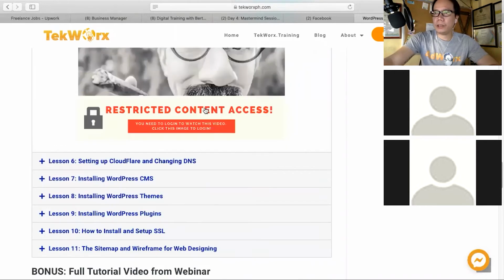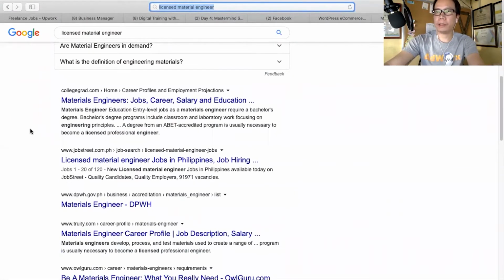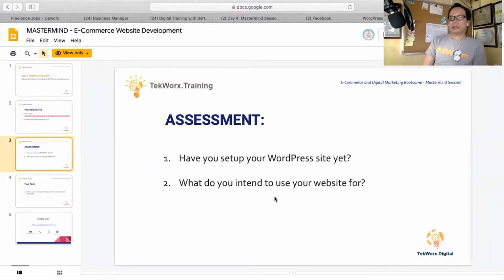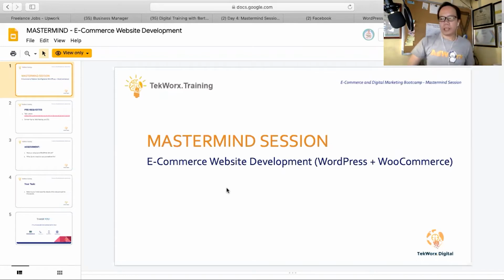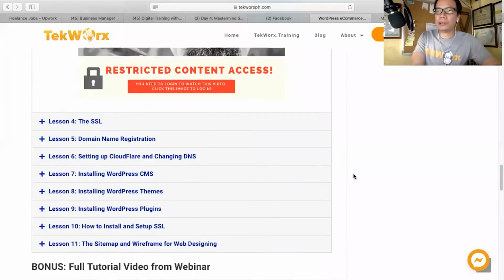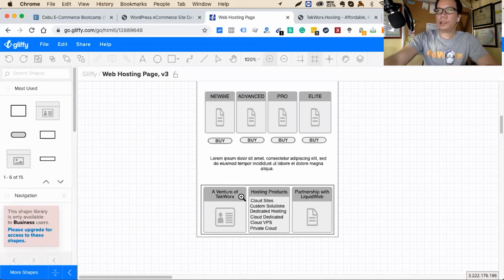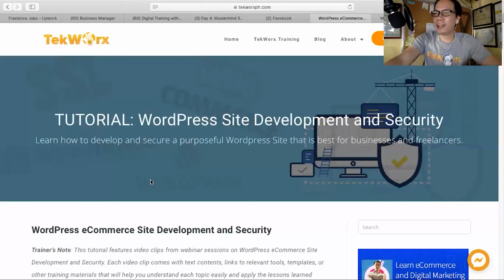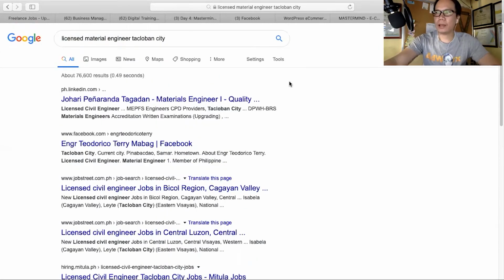WordPress E-Commerce Site Development - Mastermind Session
Take a sneak peek how our Mastermind sessions for the E-Commerce and Digital Marketing Online Bootcamp for Freelancers looks like.

For this Preview, I'm going to share a recorded Mastermind session on WordPress E-Commerce Site Development lesson.

You shouldn't miss this! :-)